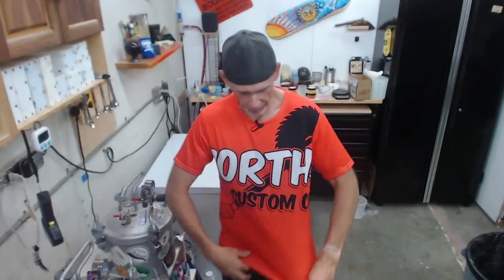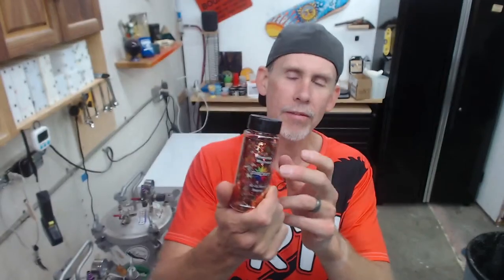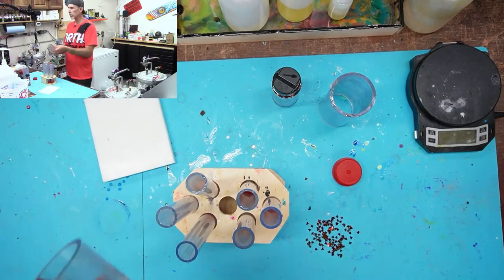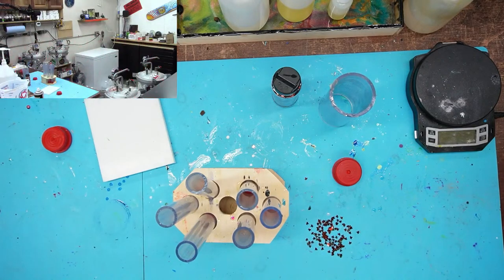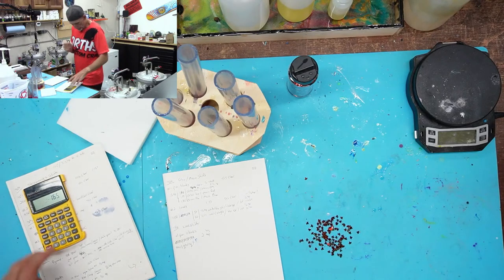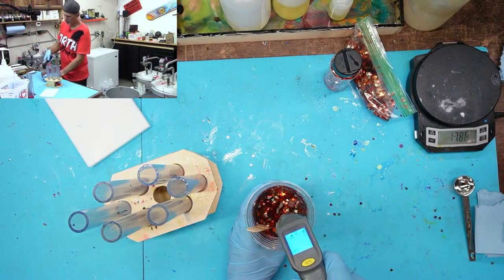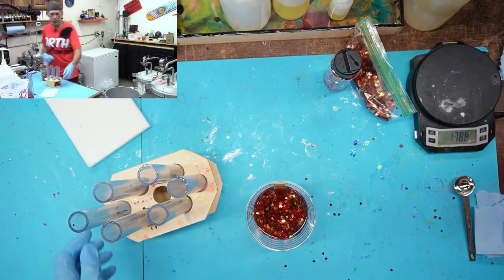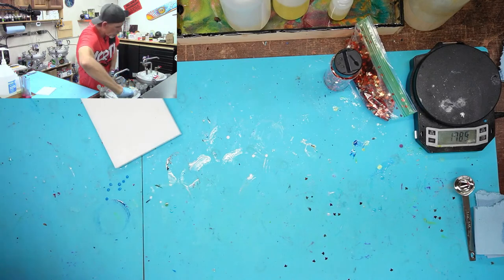🔴Replay: Suspending Fall Leaf Glitter in Resin 🍁🍂 | Episode 157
My wife got me some leaf glitter to cast, let's see what we can make! I'm going to make a few pen blanks as well as a handle blank with it. Time to get creative!!

Need to order Alumilite resin or silicone? I get a referral bonus if you use my link, and it costs you nothing but a click. Thank you for your support!

Check out our weekly resin casting audio podcast, "The Resin Cast," where Casey Martin and I discuss all things resin casting, turning, and stabilizing.

Love the content and want to become a direct supporter of my channel?